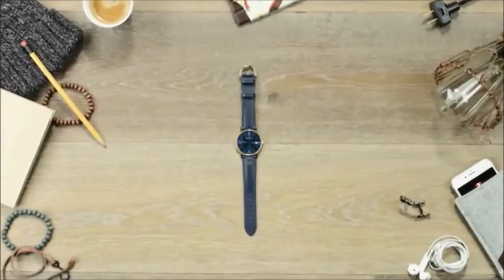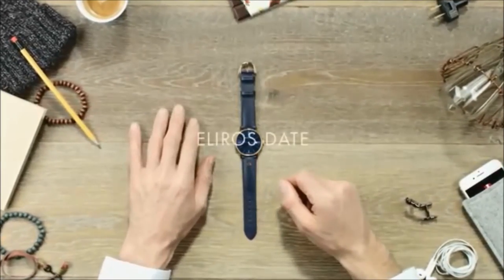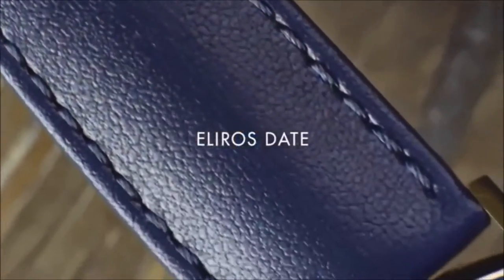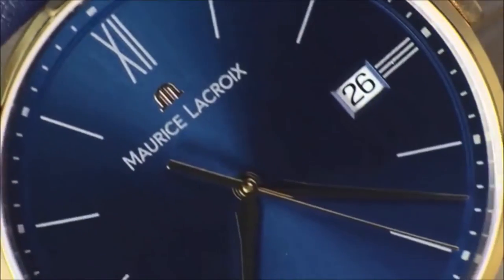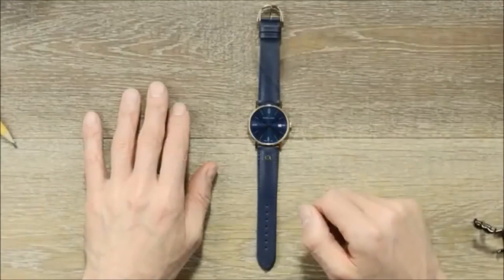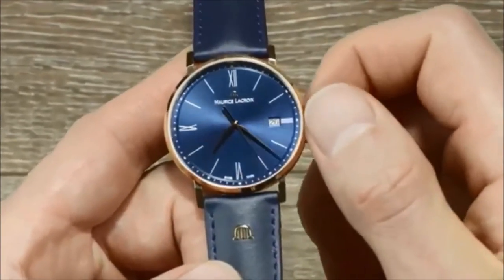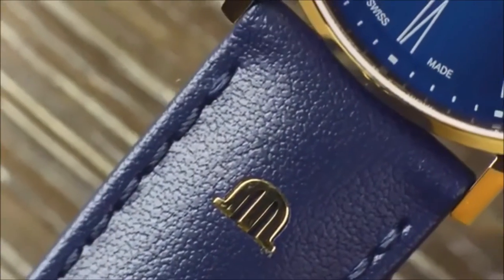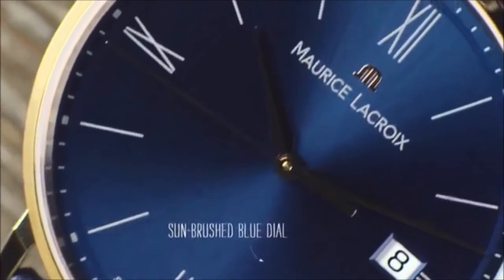HOW TO Handle the Maurice Lacroix Eliros Date 2015